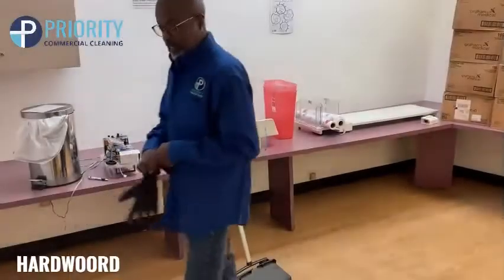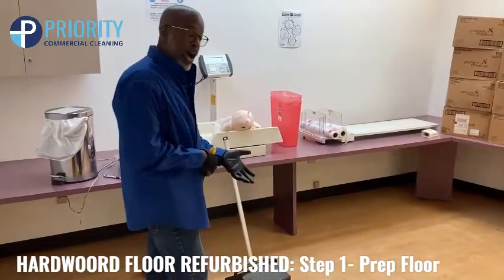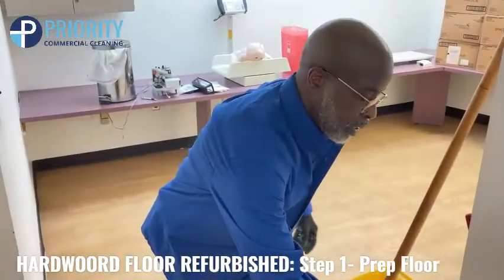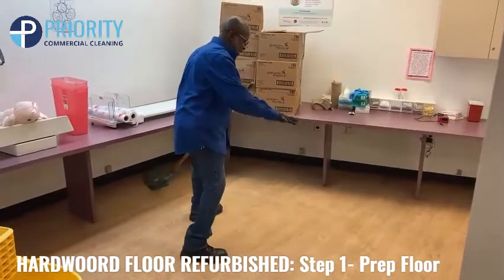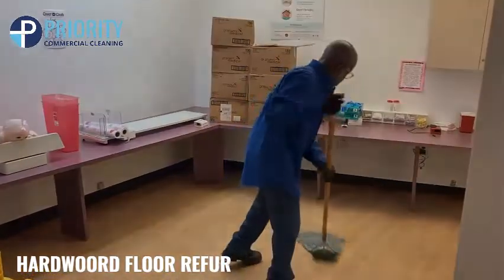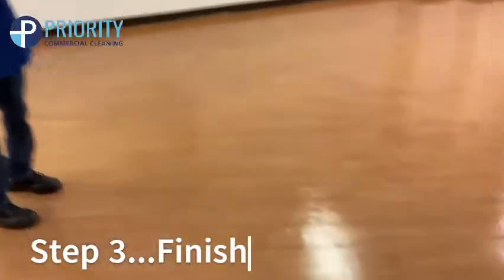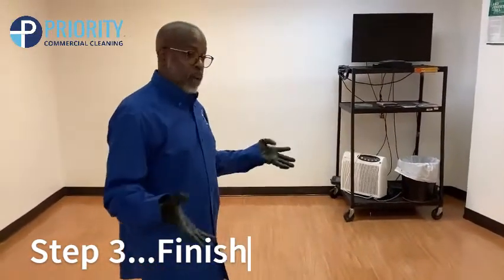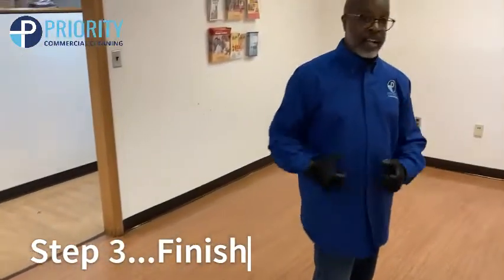Floor Cleaning Services Baltimore I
We Offer Professional Floor Cleaning Services. Our certified floor technicians will exceed your high standards of cleanliness and floor appearance with superior methods, floor care techniques, and commercial durable floor finishes, sealers, and high gloss wax. Request a FREE Quote today!

So you’re ready to hire a cleaning company but how do you choose the right service provider? Who can you trust and what factors should you consider?

Priority Commercial Cleaning LLC
5109 York Road Floor 2 Baltimore, Maryland 21212